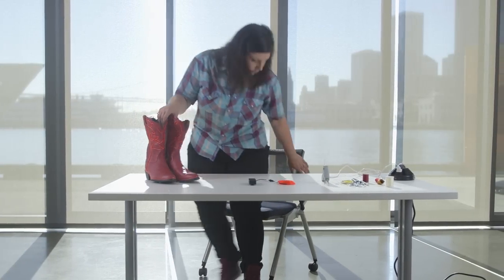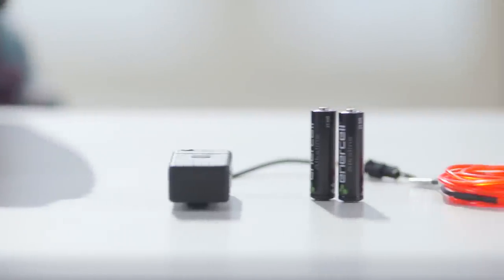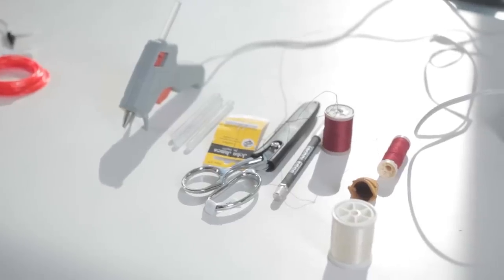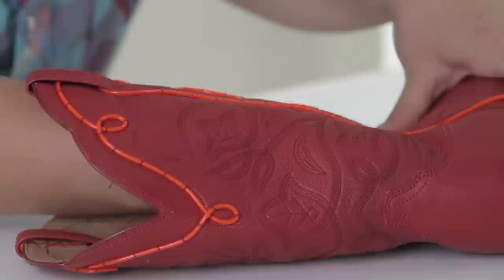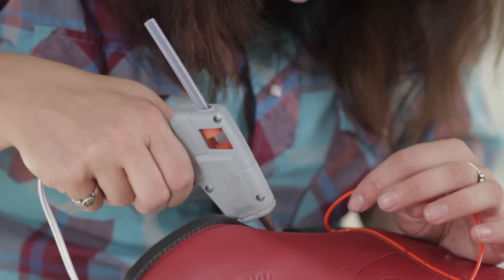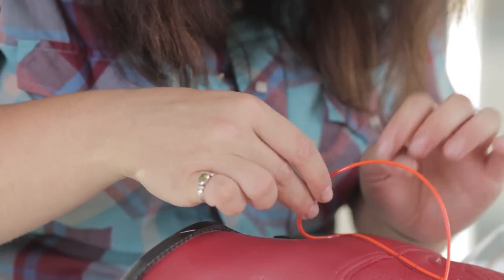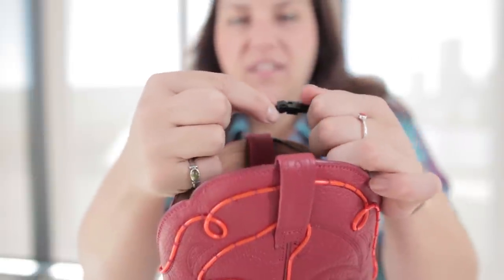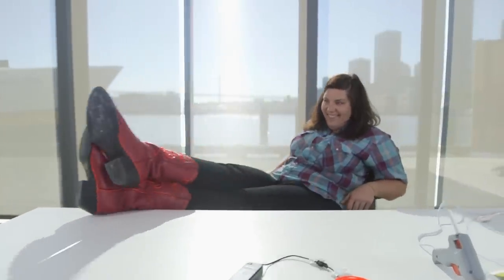EL Wire Cowboy Boots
This EL Wire Cowboy Boot Project is probably the coolest wearable technology piece I have made to date, although LED Shoulder Pads is a close second still. EL Wire is probably one of the most inspiring materials I have worked with in a long time. It has so much potential to make anything awesomer with a fine line of light to accentuate design. When I started working with it, I knew it could be cool to incorporate it into the embroidered motifs found on Cowboy Boots.

Check out the steps below to see how I achieved this look, it's easier than you think :D